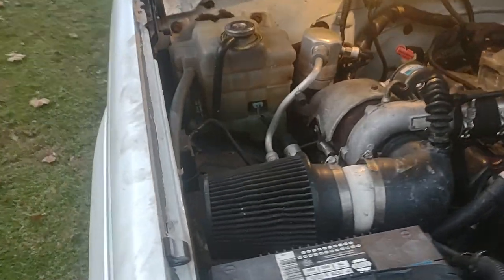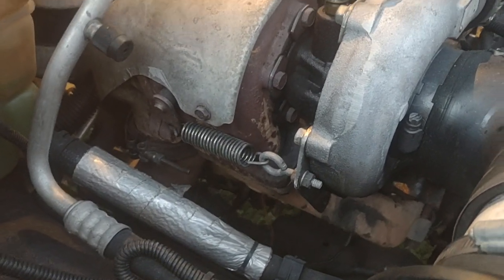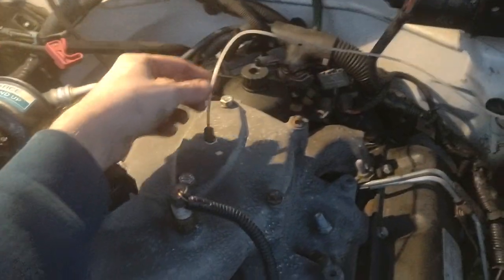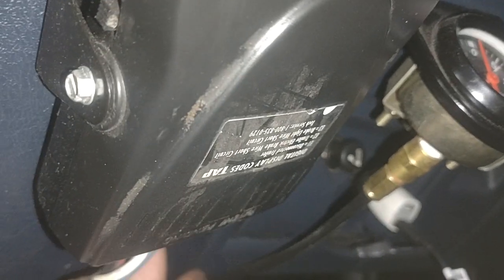6.5L Vacuum pump delete & manual waste gate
A full over view of what you may run into deleting the vacuum pump and installing a manual waste gate on your 6.5L turbo diesel, what to expect, some of the differences between the years, and how you could save some money and frustration.

PLEASE! Feel free to get ahold of me anytime with any questions, comments or concerns 👍

Instagram: @jessp_7795 and @idilegends

Facebook: Jesse Pelkey and idilegends

Feel free to check out the websight We would greatly appreciate it, thank you!